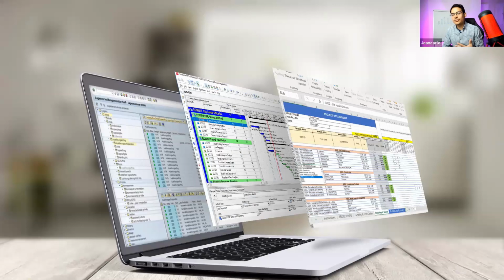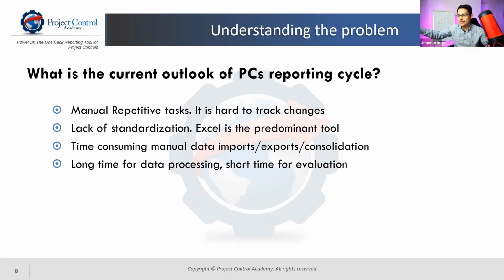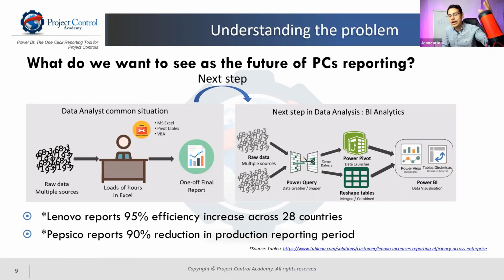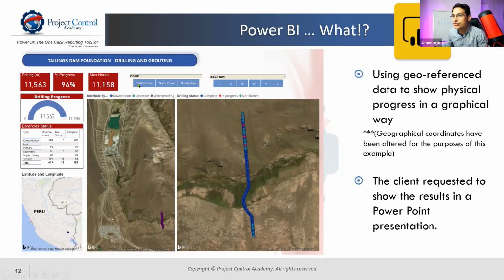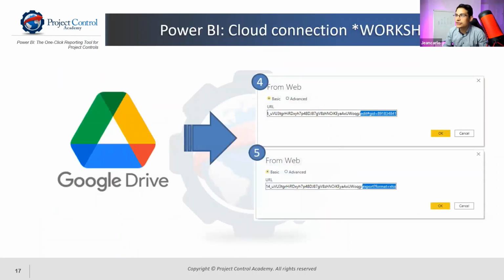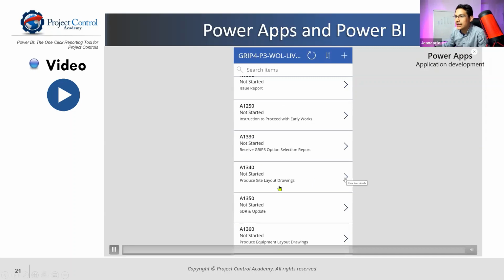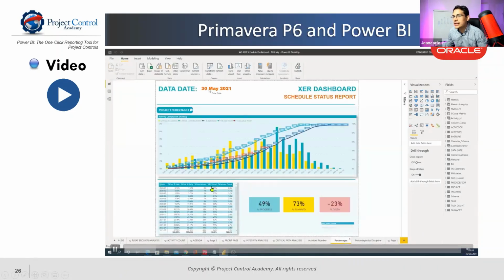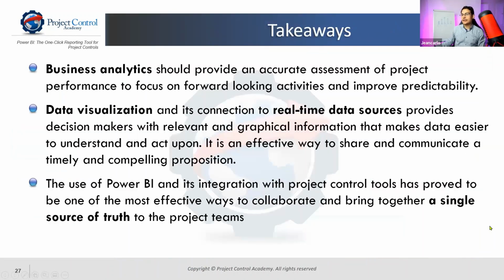[ENGLISH] WEBINAR: POWER BI - THE ONE CLICK REPORTING TOOL FOR PROJECT CONTROLS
AACE Webinar delivered for New York & New Jersey  Sections.